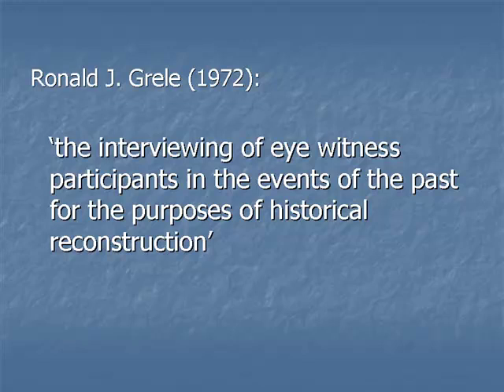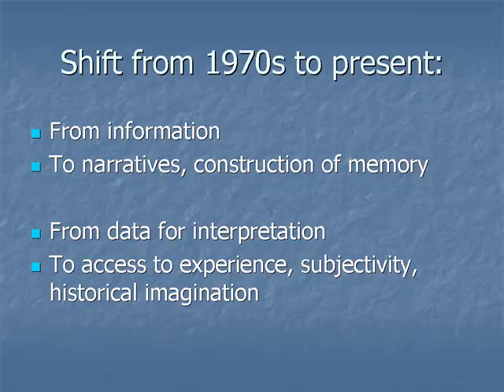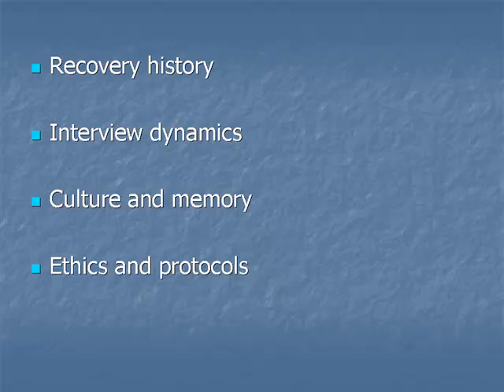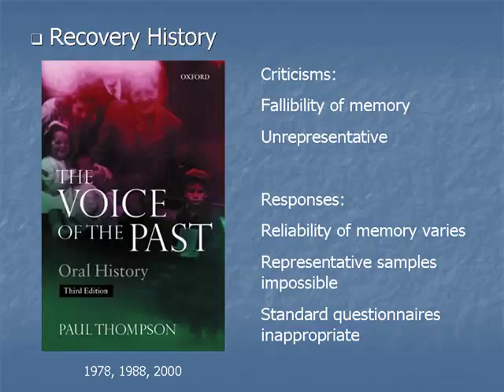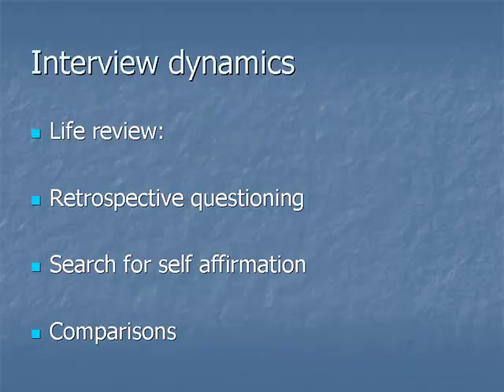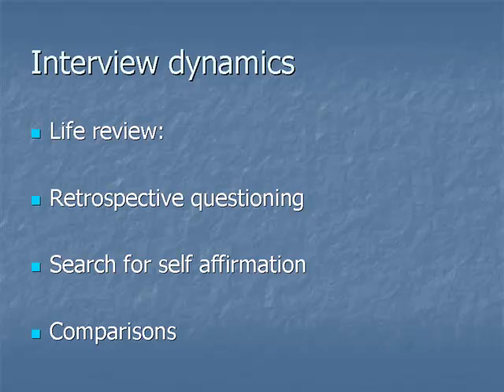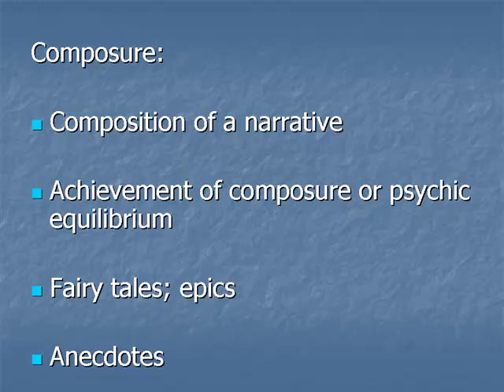What is oral history? by Penny Summerfield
The mission of oral history in Britain in the 1960s and 70s was to recover lost histories and give ordinary individuals a place in history. The recovery of pasts that leave no trace in conventional records, and that have been ignored by historians and public media, has an enduring importance. It can re-orientate historical enquiry. Since the 1970s there has been a shift from the expectation that oral history produces information, or data, to the understanding that oral history gives access to historical subjectivities.